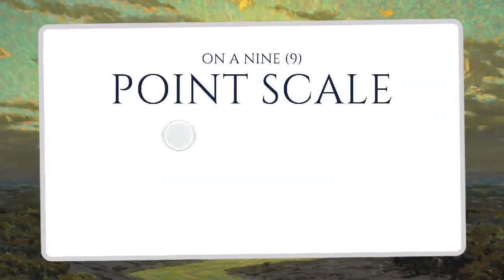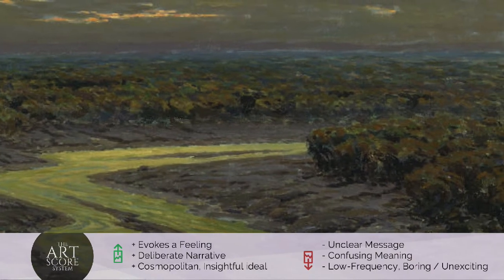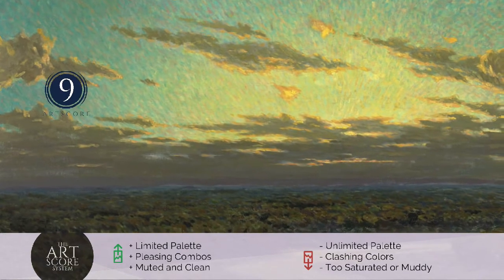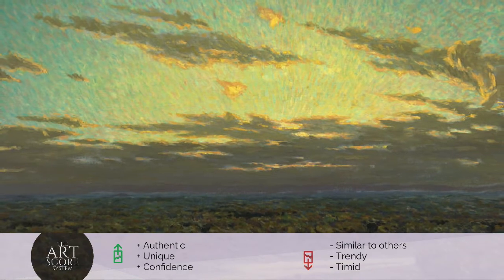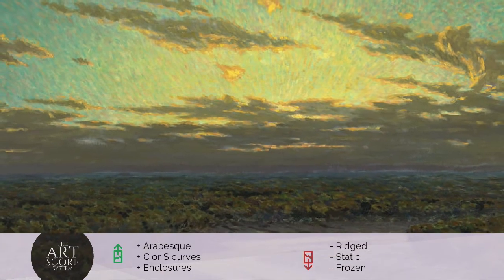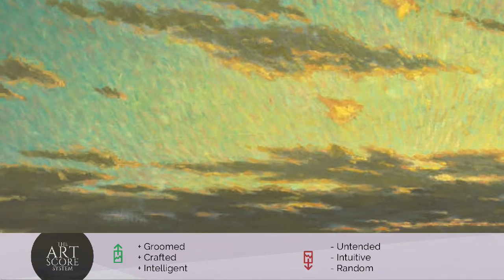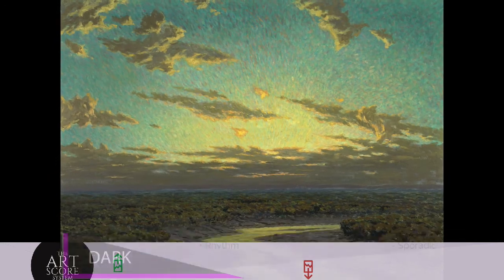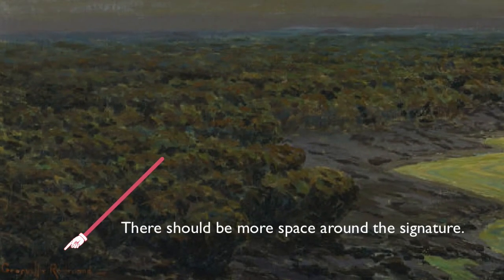Granville Redmond | California Marsh at Sunset